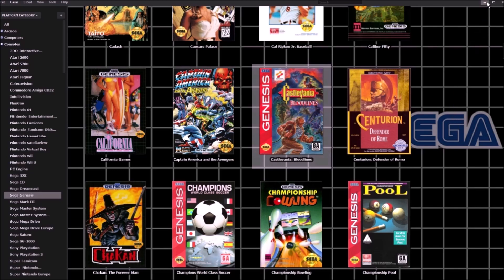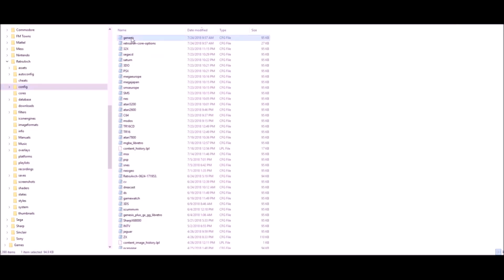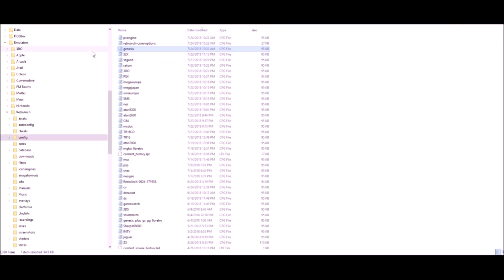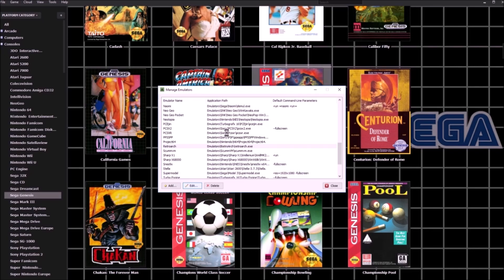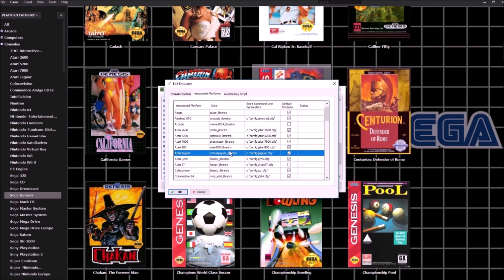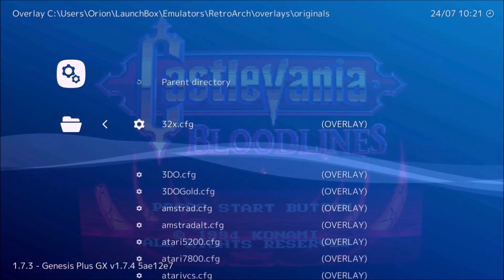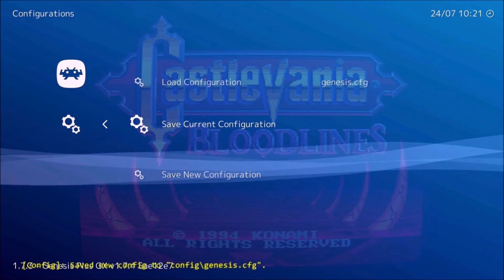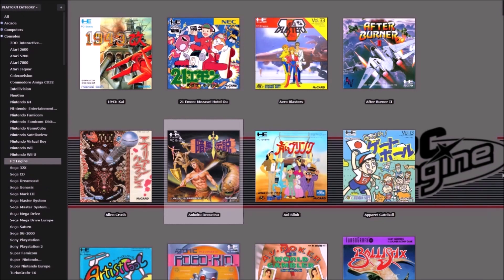How to add Overlays to Retroarch (Updated)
I've been getting asked a lot on how to add overlays to Retroarch. I hope this helps you guys out.

Example of the command line -c "config\genesis.cfg"

For the people asking, what if different systems use the same core how do you setup individual overlays for each one? It's easy. Just go to your core directory, make copies of the original core and rename those cores whatever you like. Example...